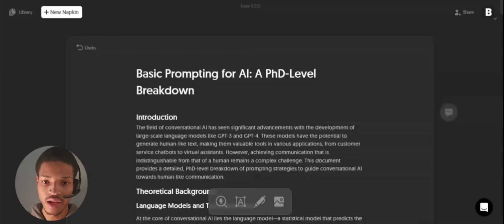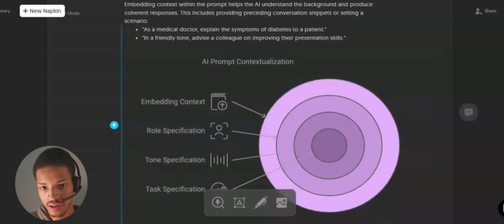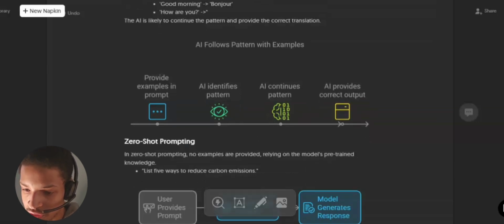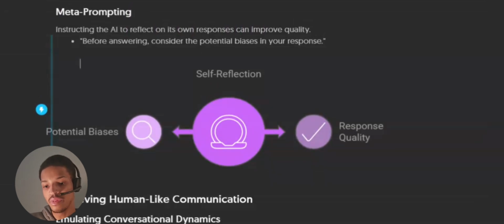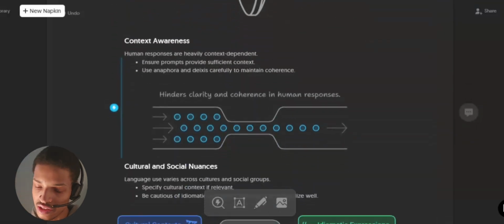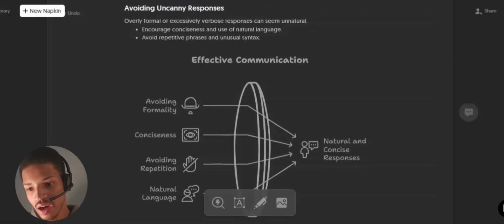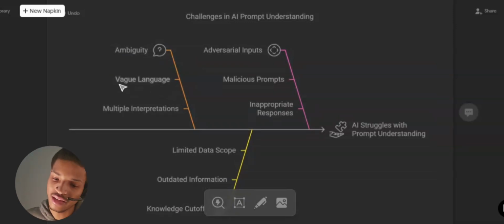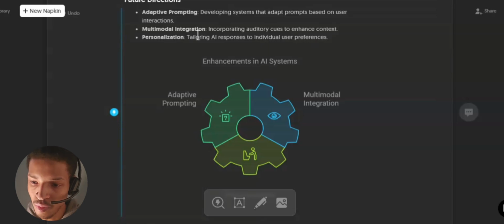How To Prompt Your Voice AI In Your Business!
This video goes over how to use Prompt Engineering for your Voice AI so that it can achieve your intended objective more often.

If you want more information on how to not only build this but build a full AI Sales Team so you only have to focus on closing deals join our community